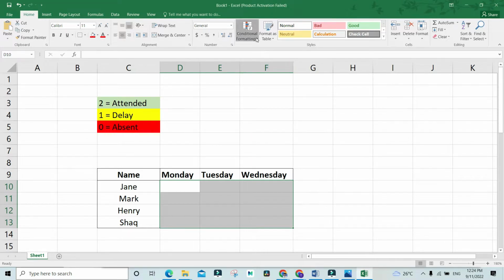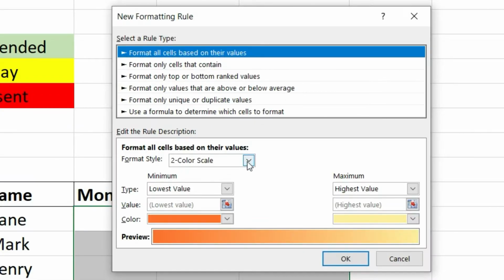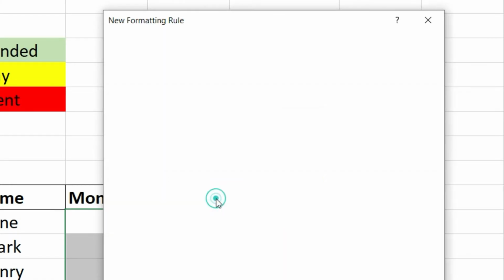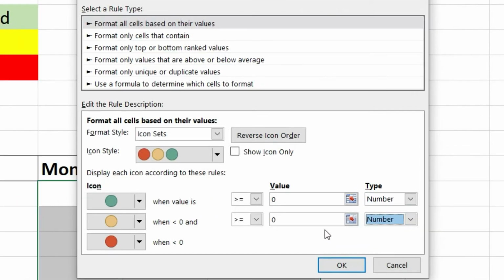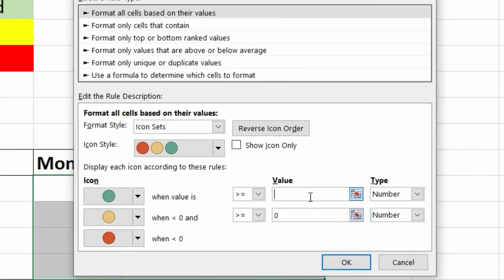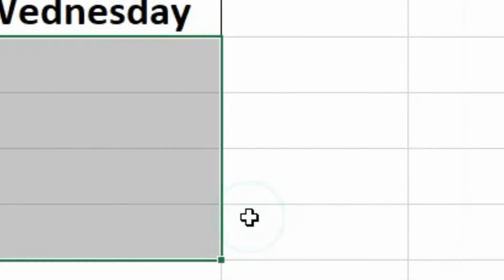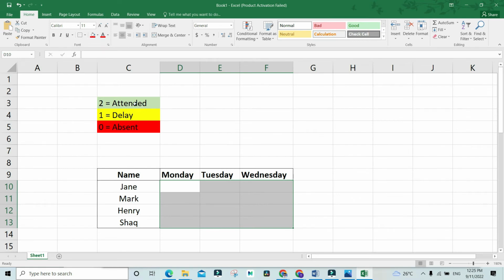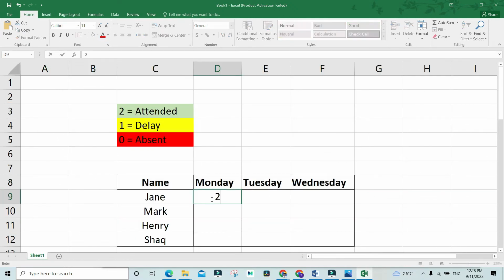How to Make an Attendance Sheet in Excel - MS EXCEL TUTORIAL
The attendance sheet documents our regular commute patterns, tardiness, early departure, absenteeism, and leave requests; it also serves as confirmation of our pay. Today, the author will demonstrate how to create an effective attendance table in Excel.

Be Creative, Be Limitless!
Lightening Media